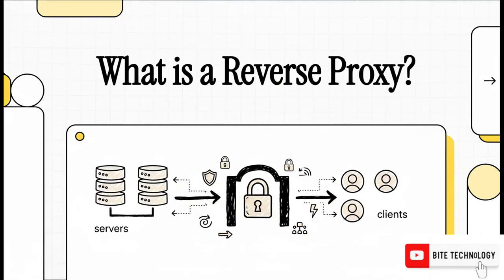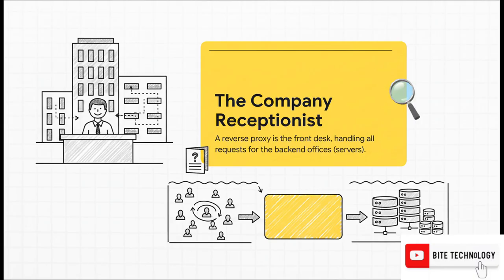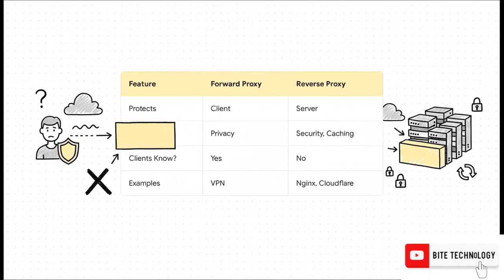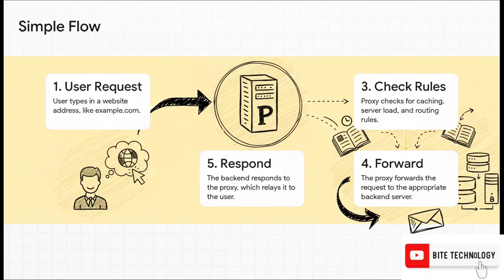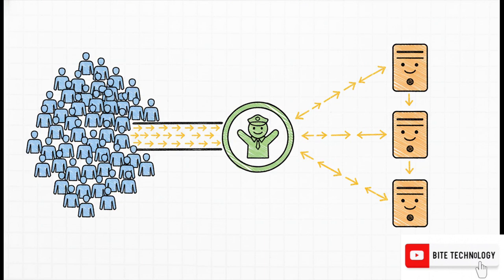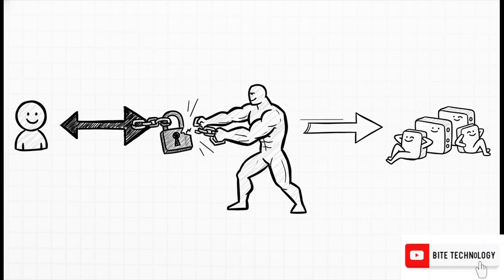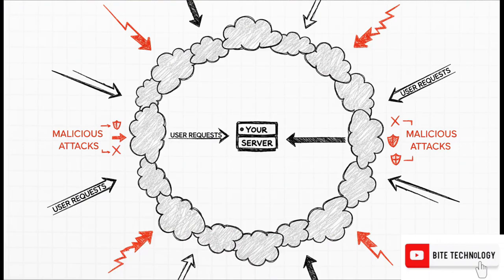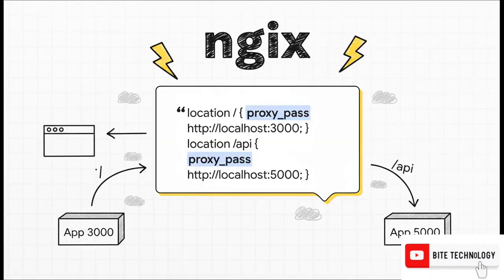The Reverse Proxy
In this video, we explore the concept of a Reverse Proxy—a critical component in modern web infrastructure. A reverse proxy is a server that sits in front of one or more backend servers and handles client requests on their behalf. Instead of a user connecting directly to your application server, the connection flow becomes User → Reverse Proxy → Backend Servers.
Acting as a middleman, the reverse proxy hides your internal servers and provides essential features like security, load balancing, and traffic control.

📌 Key Topics Covered in This Video:
1. How It Works When a user types a URL (e.g., example.com), the request hits the reverse proxy first (like Nginx or Cloudflare). The proxy checks specific rules—such as server availability or cached content—before forwarding the request to the appropriate backend server.

2. Top 5 Benefits of Using a Reverse Proxy
• Load Balancing: It distributes incoming traffic across multiple servers (e.g., Server A, Server B, Server C) to prevent overloading. This is how major e-commerce sites like Amazon handle millions of users.
• Security & DDoS Protection: By hiding the real IP address of your backend servers, the proxy ensures that attackers hit the proxy rather than your actual infrastructure.
• Caching for Speed: The proxy can cache static content like images, CSS, and HTML, providing fast responses to users without needing to query the backend every time.
• SSL Termination: The proxy handles HTTPS encryption and decryption, allowing backend servers to run faster by using HTTP internally and simplifying certificate management.
• Smart Traffic Routing: You can route traffic based on URL paths or file types (e.g., sending /api requests to a Node.js server and /images to a storage server).

3. Reverse Proxy vs. Forward Proxy We clarify the difference: while a forward proxy is used to protect clients (e.g., hiding a user's IP address for privacy), a reverse proxy is designed to protect servers.

4. Real-World Tools & Examples We discuss popular tools like Nginx (the most popular option), HAProxy, AWS Elastic Load Balancer, and Cloudflare, which acts as a global reverse proxy offering CDN and security features.